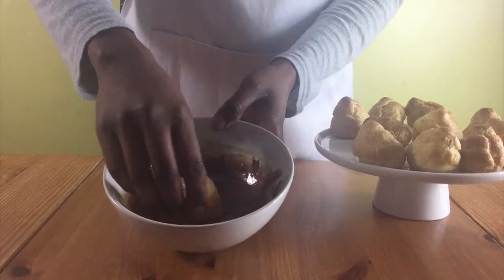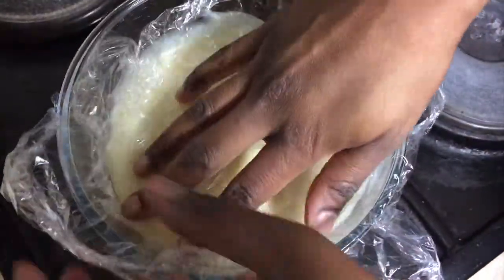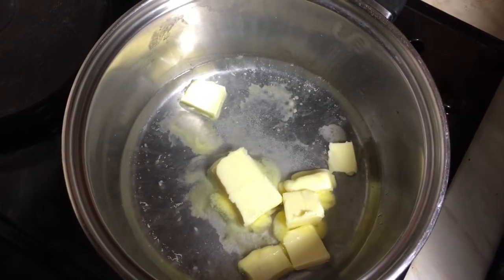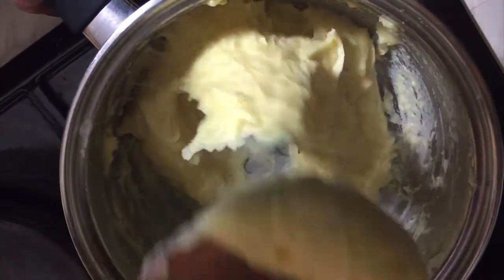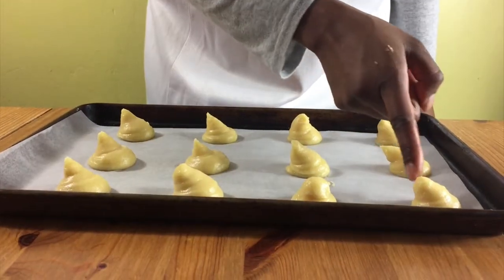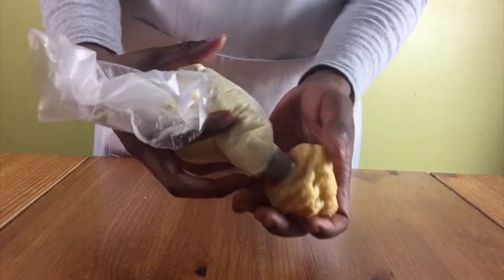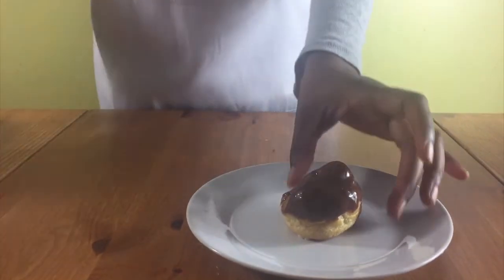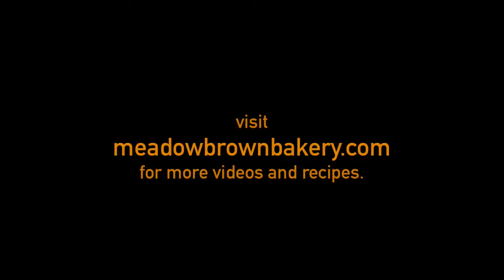How to make profiteroles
Step by step video tutorial showing you how to make choux pastry for profiteroles.  This choux pastry is the same pastry used to make chocolate eclairs.  I also made chocolate sauce for the profiteroles which is quick and easy to make.  I filled the profiteroles with creme pâtissière which is basically a custard sauce.

Profiteroles are also called cream puffs or choux à la crème.  This is an easy cream puffs recipe. Choux à la crème  recipe